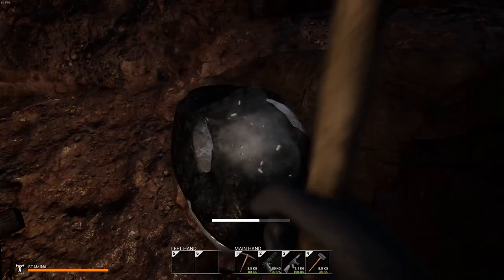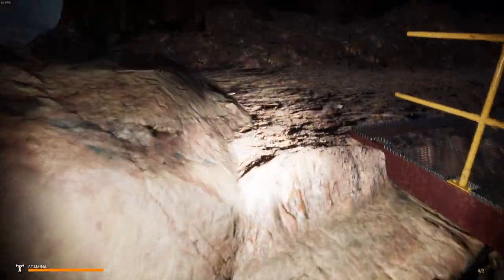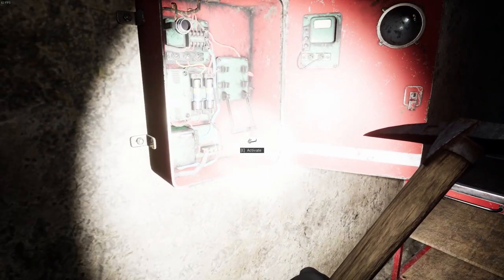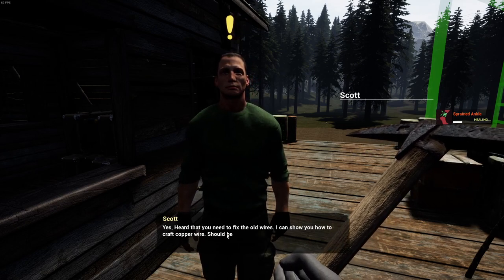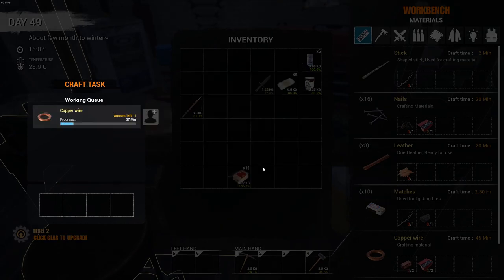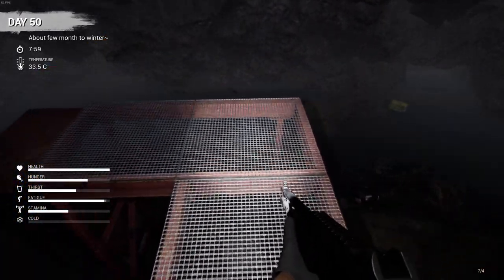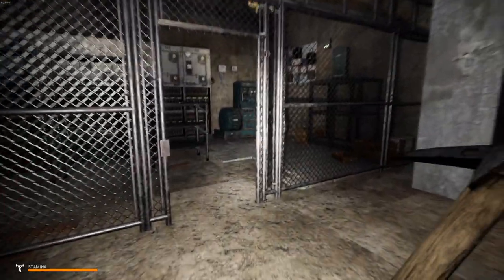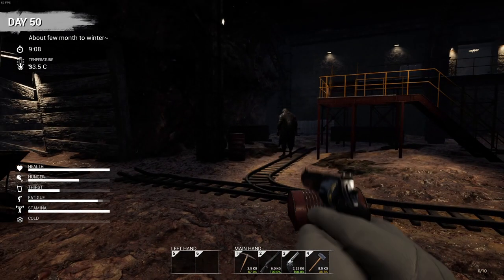BIG BERSERKER MINE | Saltpeter/Sulfur | Mist Survival Gameplay | S2 EP18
Mist Survival has a mine known as the BIG BERSERKER MINE. The lower levels have saltpeter and sulfur mining nodes guarded by the berserker boss in the upper levels who is hard to kill. Although saltpeter and sulfur nodes do spawn on the upper levels - safe from the berserker - the bottom levels are guaranteed to have saltpeter and sulfur so we're going to try and run pass him.

Currently in alpha testing, MIST SURVIVAL is a Single-player, survival stealth sandbox game. Players will experience an apocalypse simulation the form of a virus pandemic. Players have to survive through difficulties such as finding shelter and food, fending off threats from bandits, the infected and wild animals.